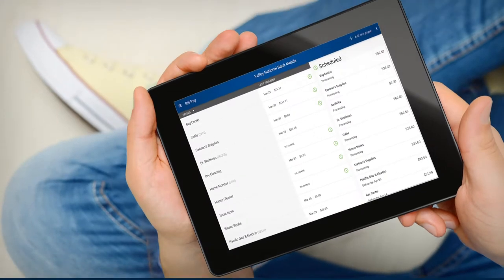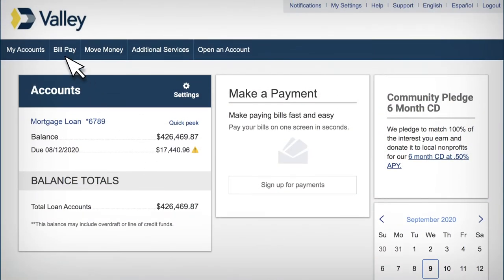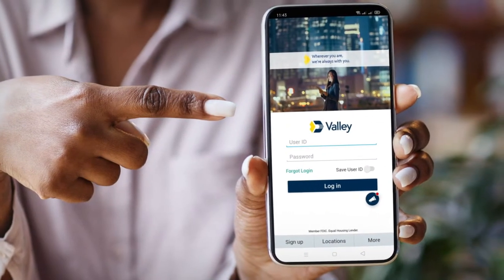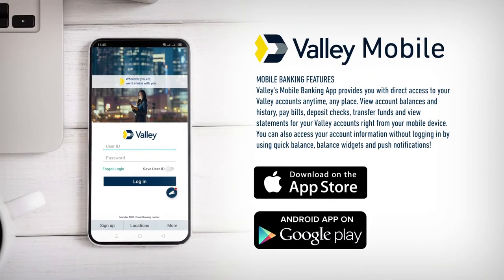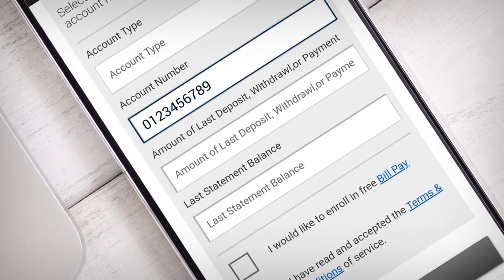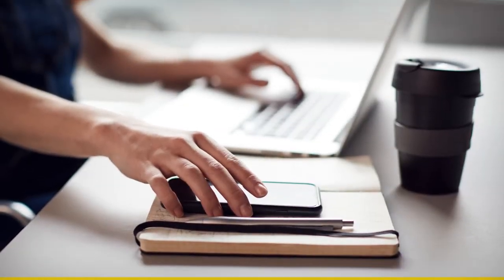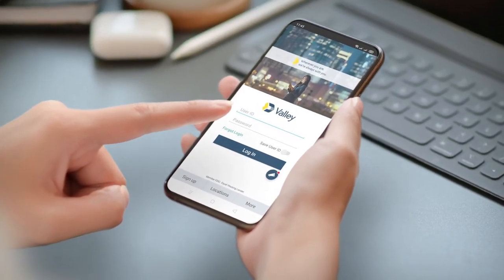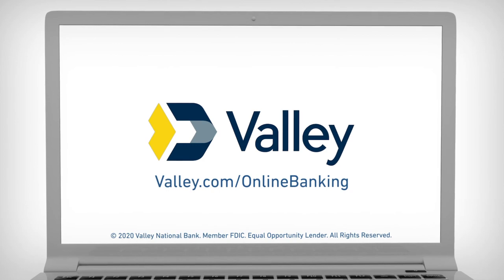Valley Online Banking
How to bank from the comfort of your home.